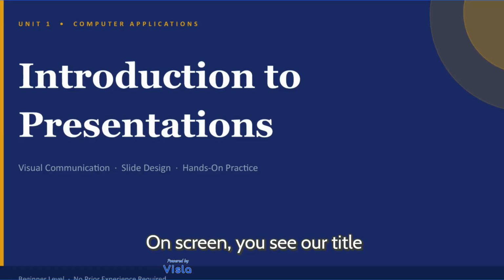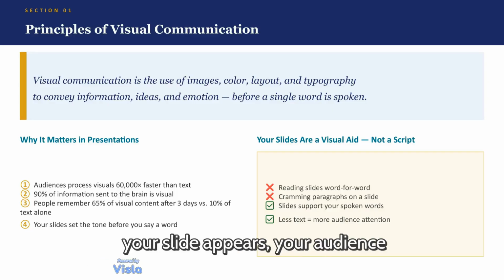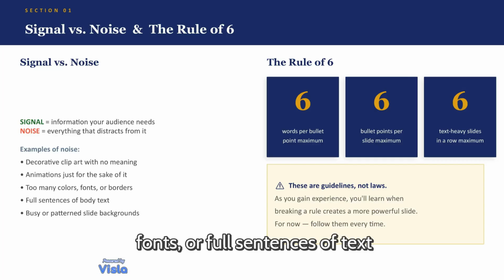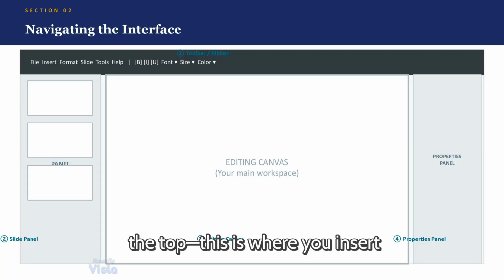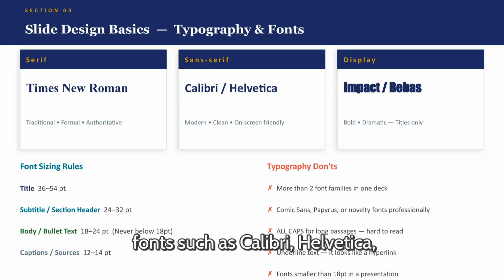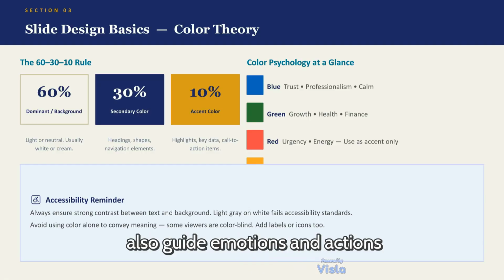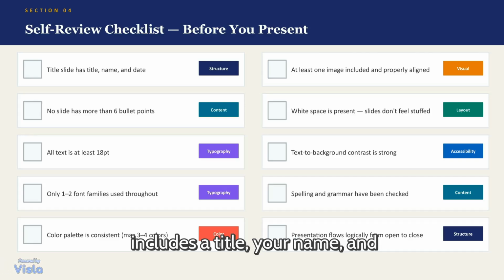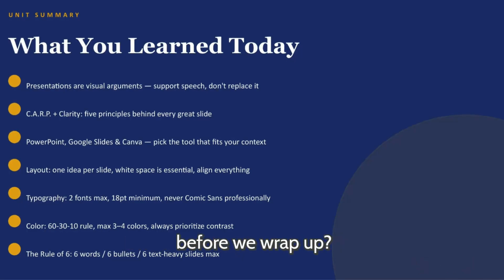Presentation Design for Beginners:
Transform Your Slides with C A R P  & Rule of 6